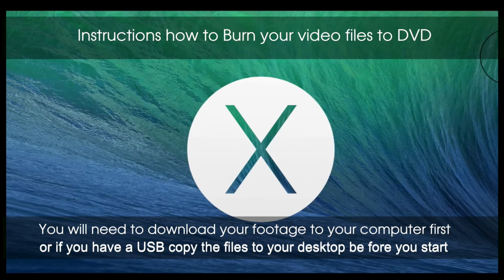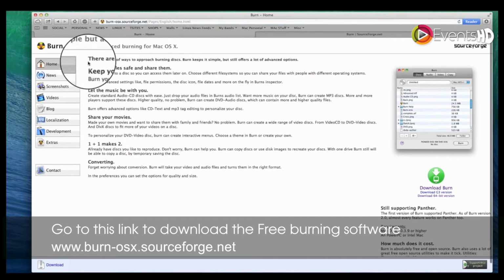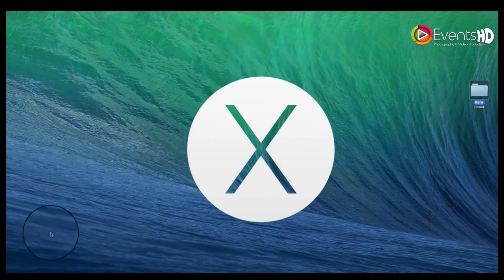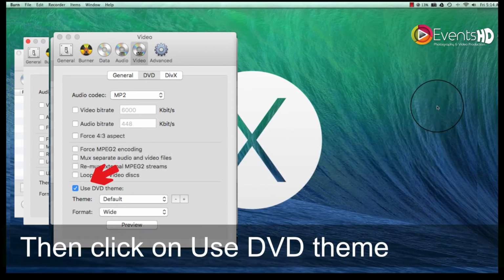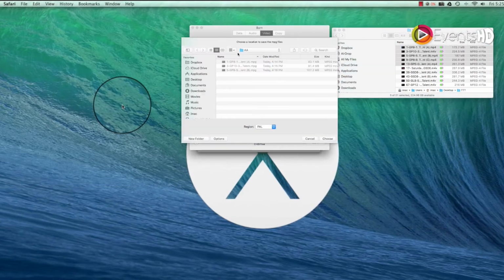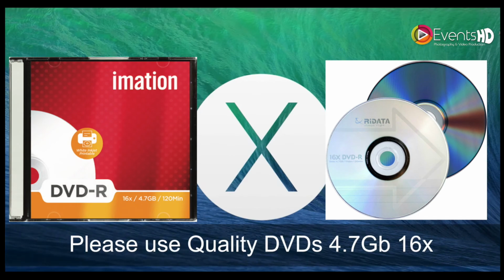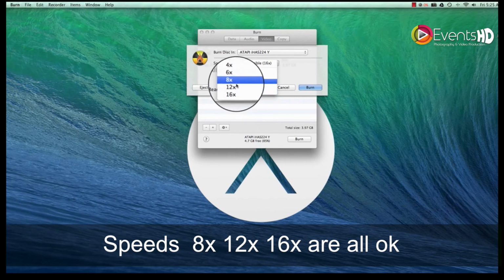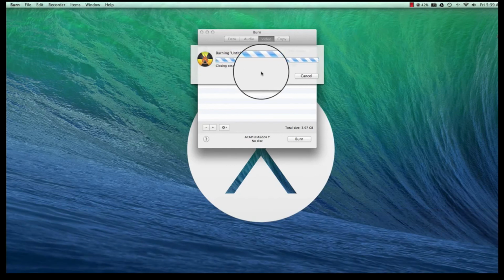MAC Burning Video to DVD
How to burn a video to a DVD on a Mac computer